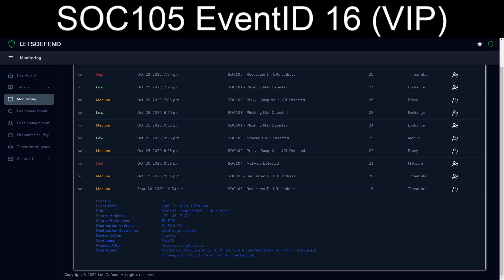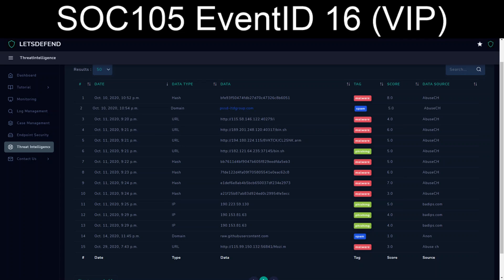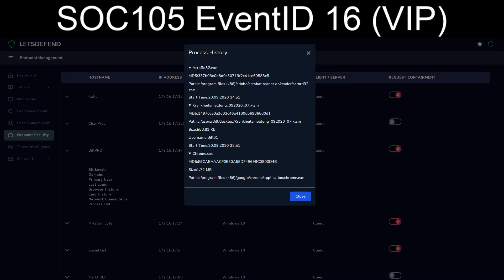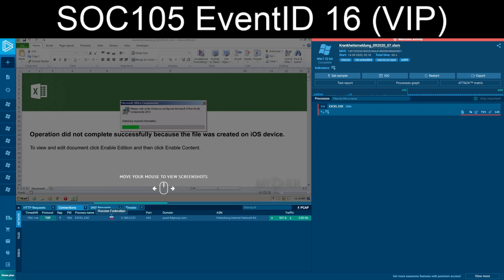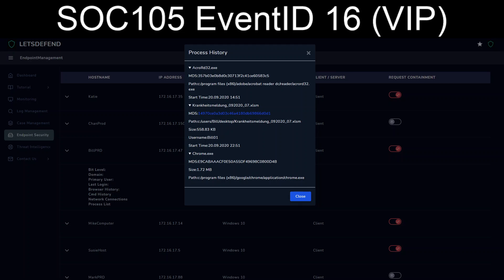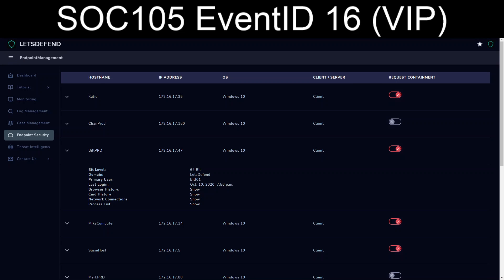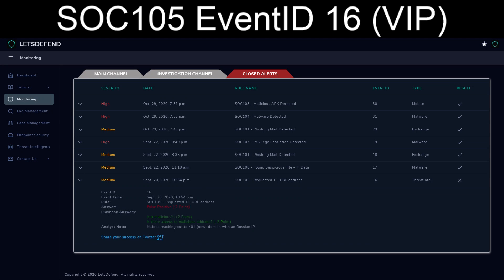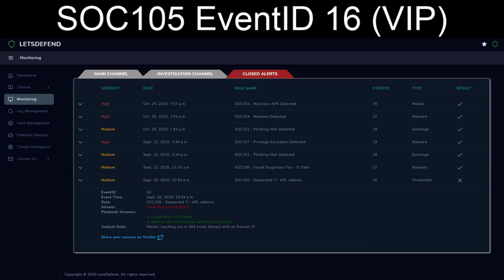SOC105 EventID 16 (VIP)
Today we work on another Threat Intel exercise, which I get wrong... x_X

NOTES:
14970ce0a3d03c46a4180db69866d0d1